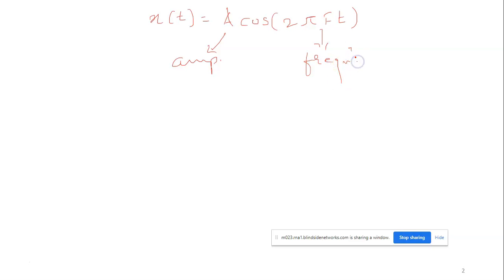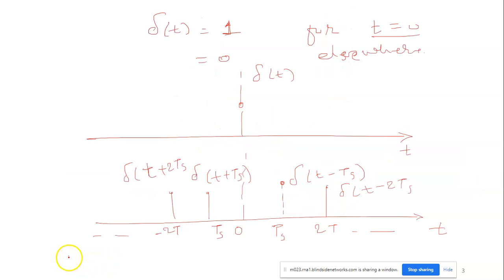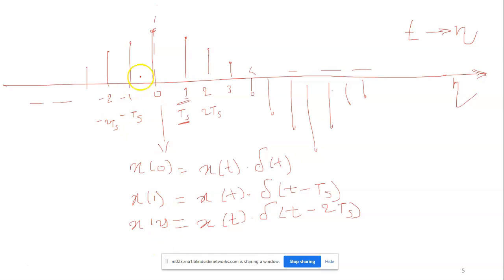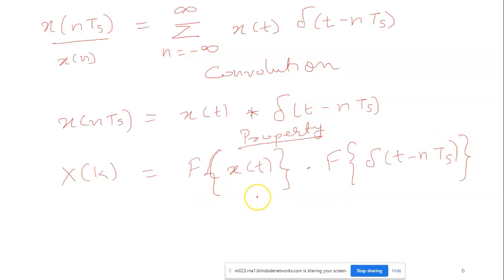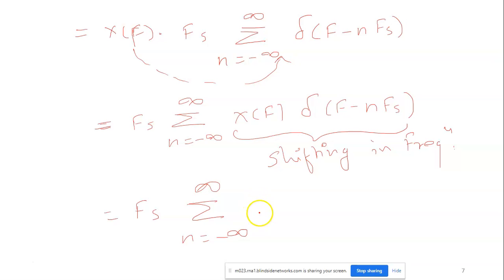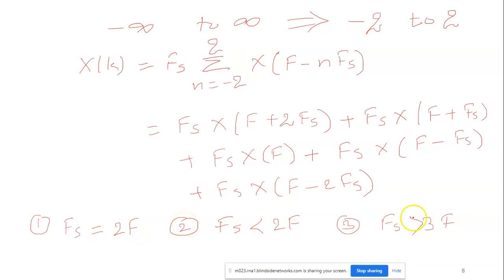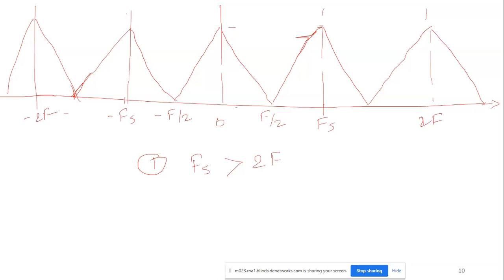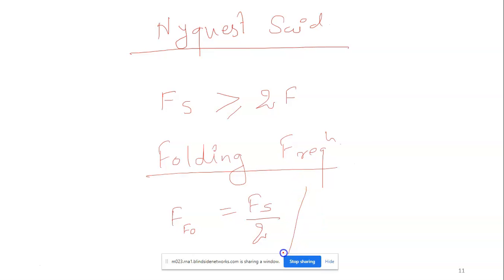Samplig and Aliasing Effect